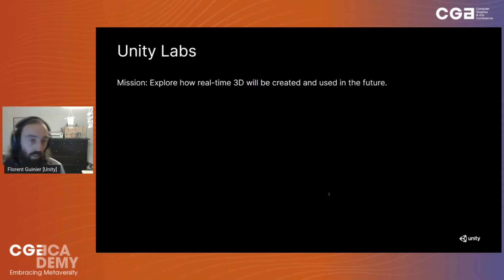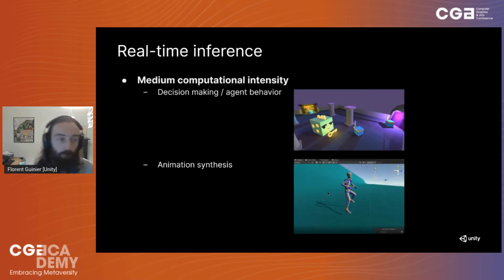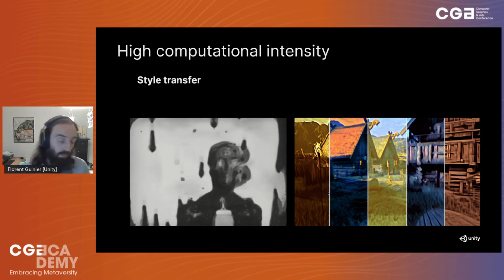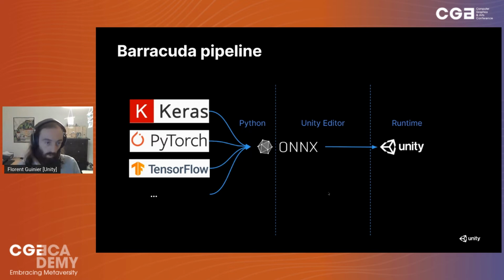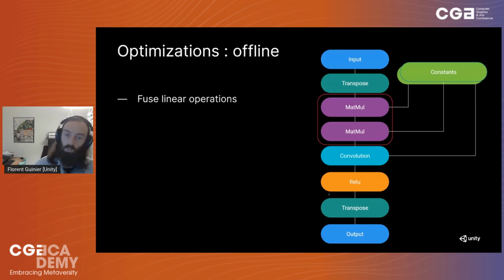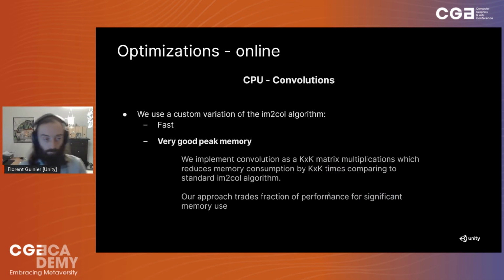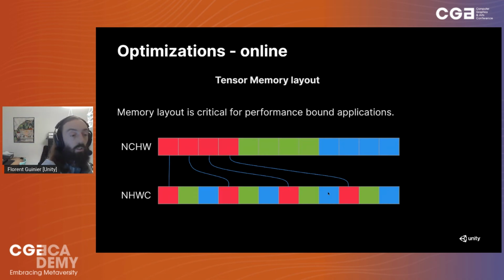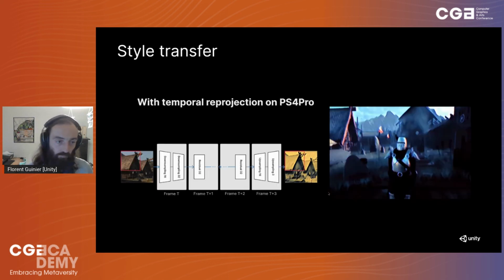Machine Learning in Real-time | Florent Guiner @ Unity Technologies | CGA Belgrade 2021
Florent Guine is a Graphics and Machine Learning Engineer at Unity Technologies. In this talk, he gives a brief overview of state-of-the-art techniques used to augment both the content generation and the real-time pipelines. He also gives an in-depth look at deployment strategies for importing neural networks into a production game engine (via Barracuda).

The talk was originally streamed during the CGA Belgrade 2021: Embracing Metaversity online conference. The video is part of the CGAcademy, which offers educational content to help students and entry-level artists work their way up in the VFX, gaming, animation, and CG industry. The program is organized by Crater Training Center, a school specialized for game art and VFX education, as well as software training for professionals.

Follow us for more insights into the amazing world of computer graphics and arts: